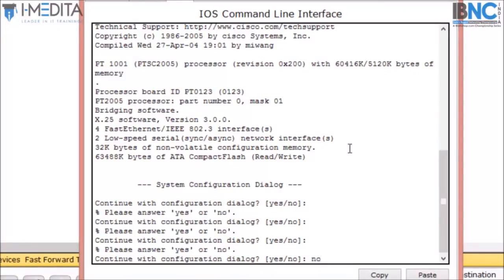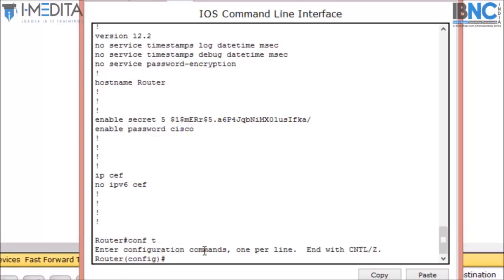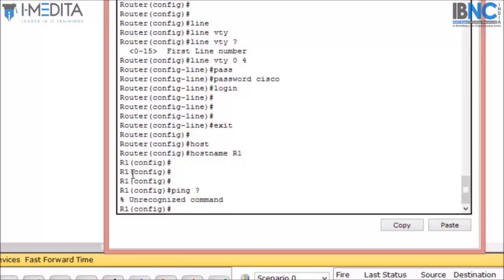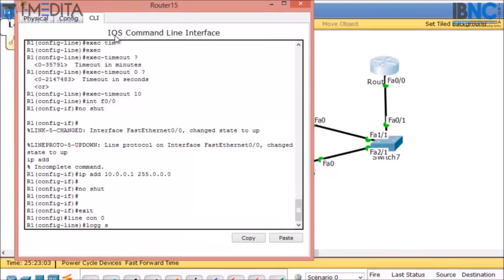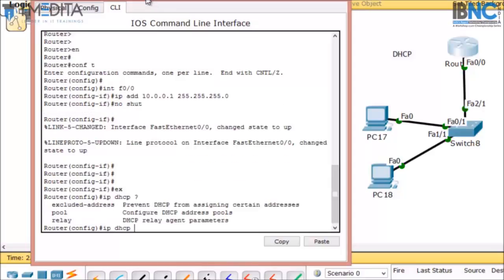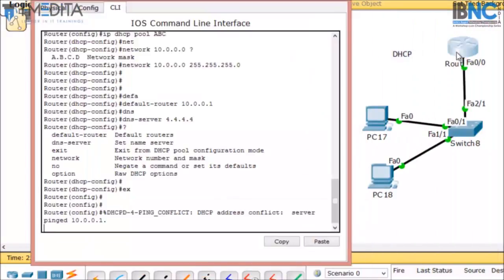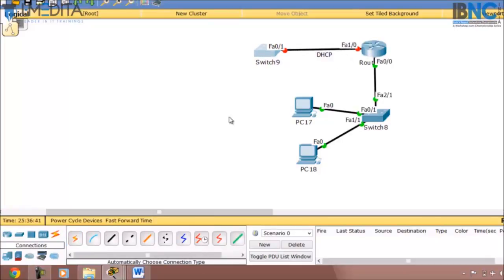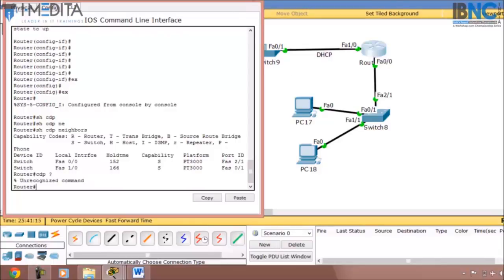Configuring DHCP in Cisco Packet Tracer & Basic Commands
Learn the basic commands of packet tracer including security passwords.You will also learn how to configure DHCP on your router in Cisco Packet Tracer.